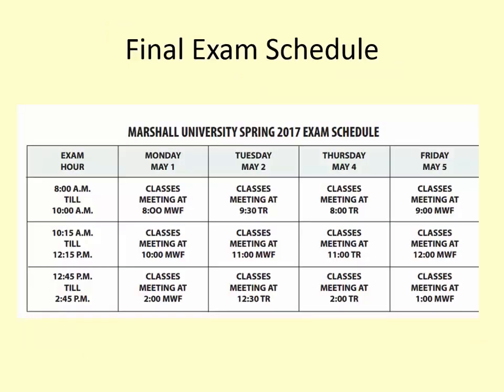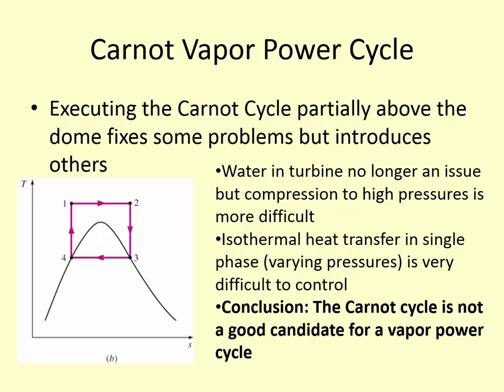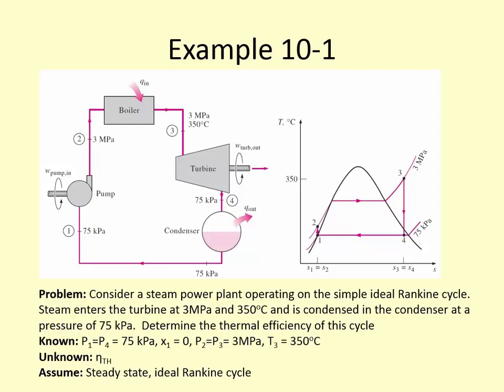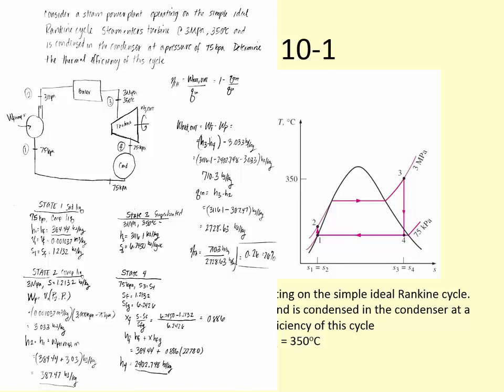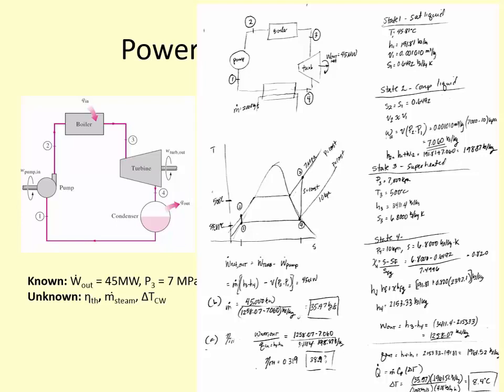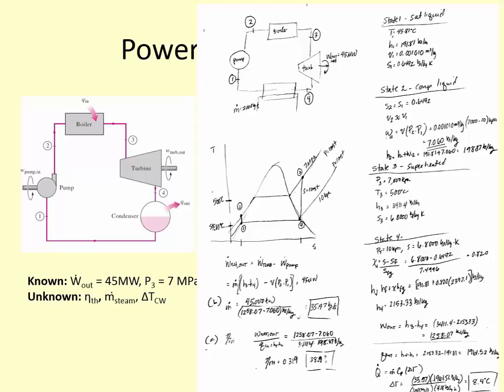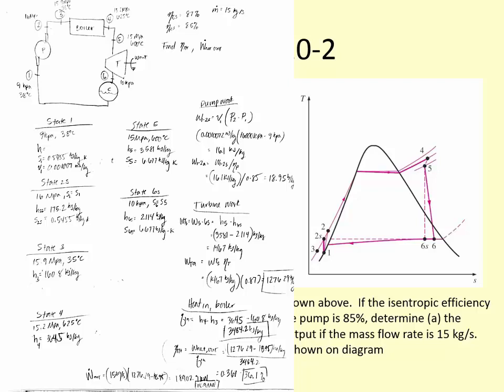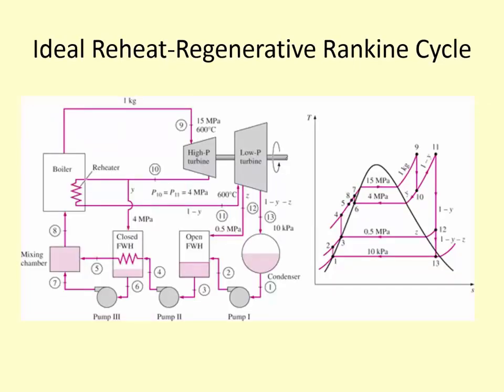ENGR 219 - Lecture 24 (Thermo I) - Rankine Vapor Power Cycles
Analysis of the ideal and actual Rankine Vapor power cycle consisting of a pump, boiler, turbine and condenser.  Isentropic efficiencies and thermal efficiencies are calculated